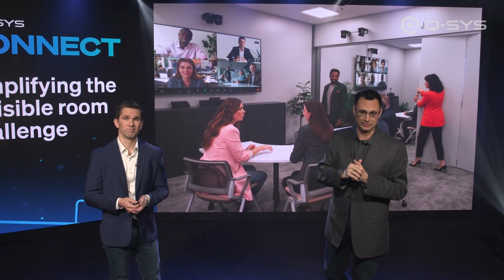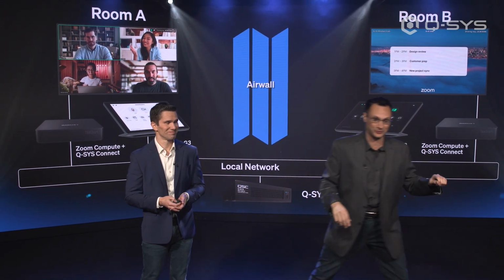TSC-101-G3 touchscreen controller as Zoom Certified Controller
Q-SYS Connect is a new software application and Q-SYS component that enables a Q-SYS TSC-101-G3 touchscreen controller to operate as a certified Zoom Rooms controller. When paired with the flexibility and scalability of the Q-SYS platform, it is an ideal solution for high-impact spaces like combined or divisible rooms that need flexible placement and deployment of one or more controllers.